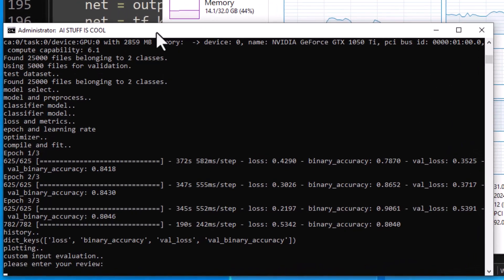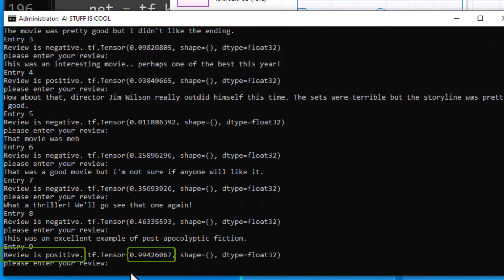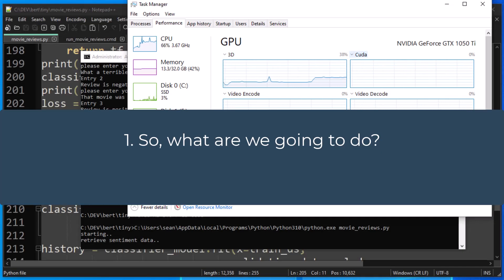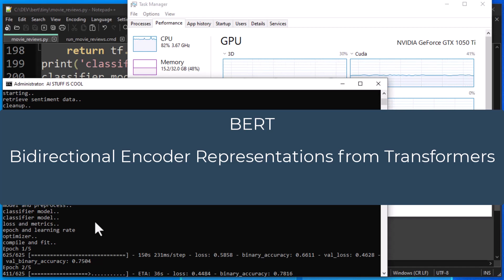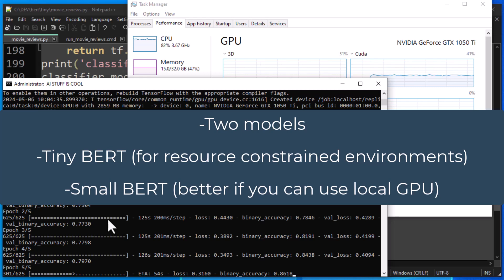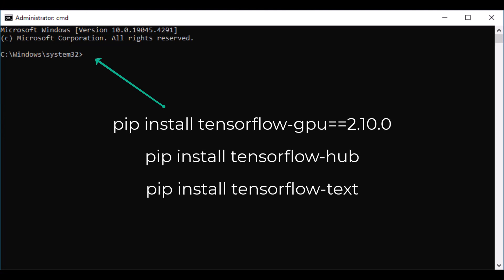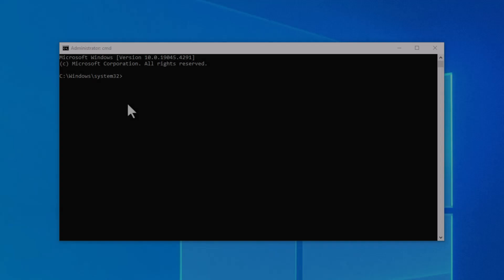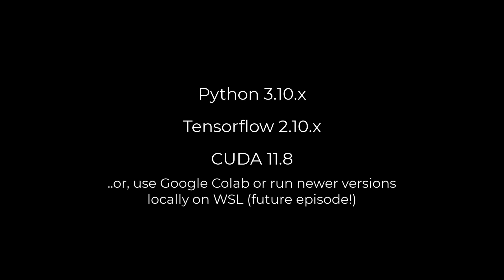Getting Started with BERT for NLP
BERT PART 1 This episode starts a series for our AI playlist, and we're introducing the language model BERT which is used for Natural Language Processing tasks. This is the starting episode, so we're going to introduce BERT, talk about prerequisites and what our workflow is going to be on Windows, and talk about some technical considerations you can think about while we gear up to use BERT to do our first task: classify movie reviews as positive or negative through sentiment analysis. This kind of classification demonstrates the power of the BERT model and how it can be leveraged to solve NLP problems.

Block spammers from harassing your Remote Desktop, filling your Windows security logs with failed RDP attempts, and burning up your bandwidth with my BZ RDP Cloaker: